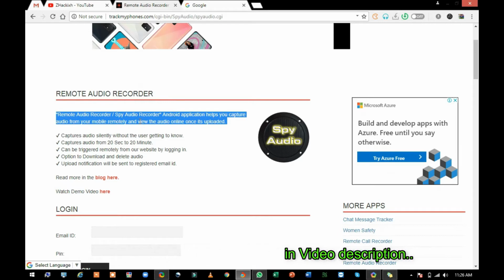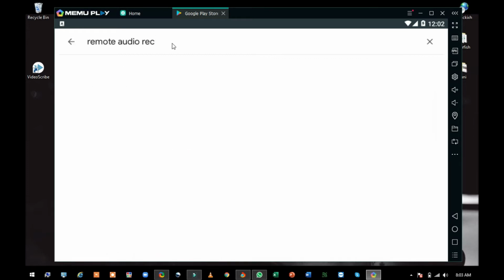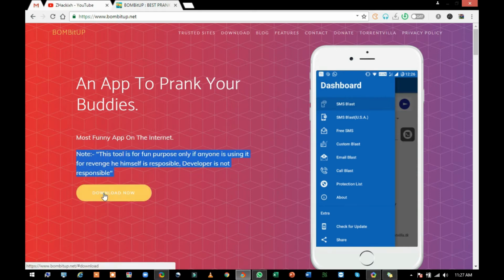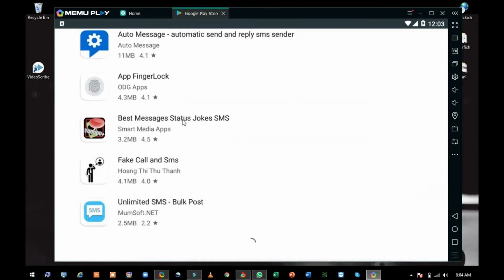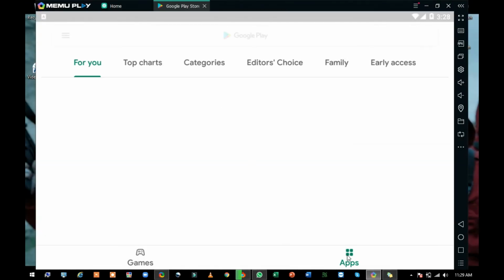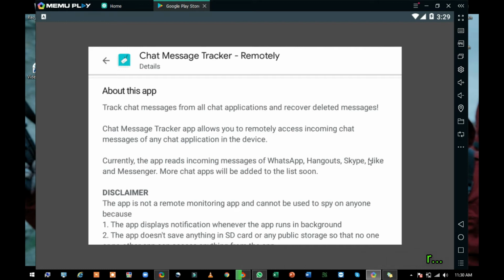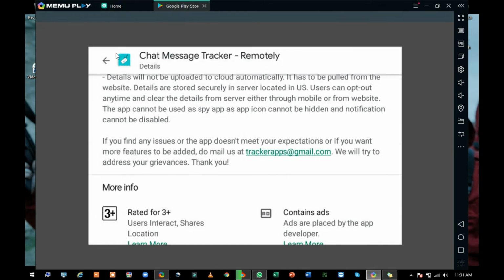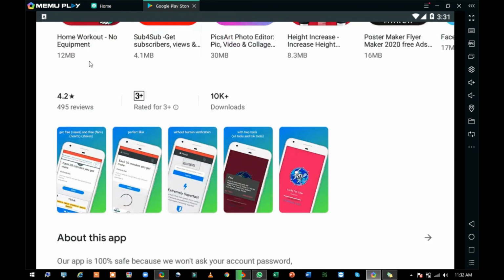Top 4 Android Hacking Apps || Hidden Tutorials 2020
In this Tutorial, We will Learn about Top 4 Android Hacking Apps || Hidden Tutorials 2020. This tutorial will be showing you Which apps should you use to safe yourself from exploiting your privacy or private data from your mobile. This tutorial helps to utilize internet for your purpose.

After Watching this tutorial completely, You will be able to use and try these apps easily and simply within a few seconds & secure yourself and your private data from everyone.

Learn Ethical Hacking Free Online 2020 (Beginner's to Expert Level)